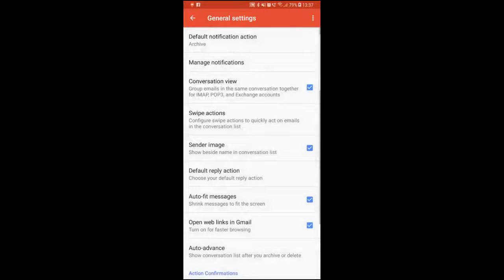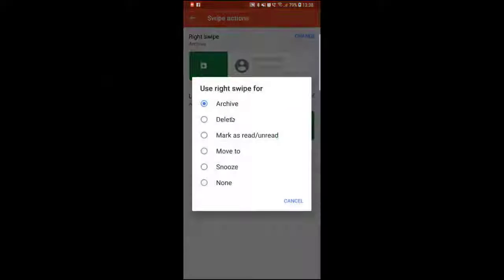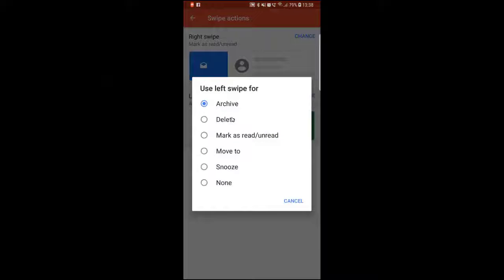Customize Left and Right Swipe Actions on Gmail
The feature is available in the latest update to Gmail for Android, which bumps up the version number to 8.5.20. Also, the snooze action, in particular, is one of the newest features added to the redesigned Gmail.